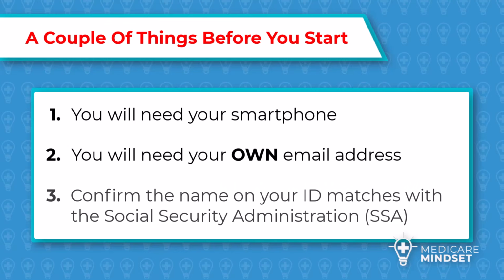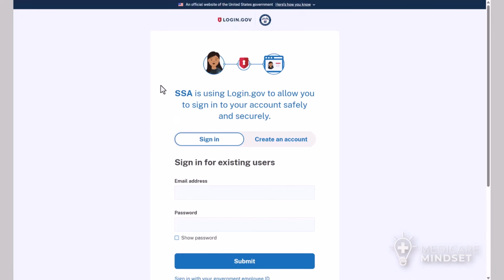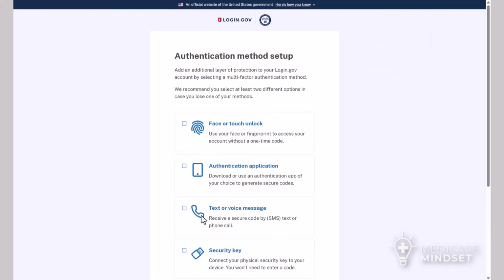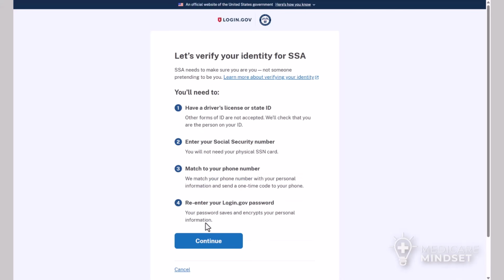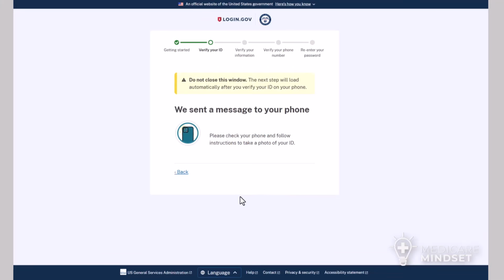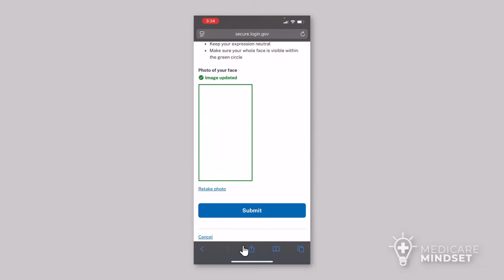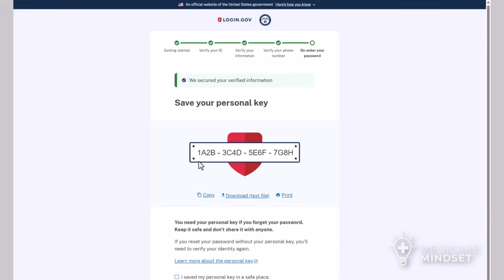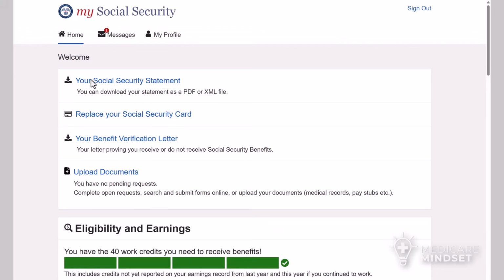How To Create A My Social Security Account (NEW Login.gov Process)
The process to create a My Social Security account at SSA.gov has changed as of mid-2025. We take you through this step-by-step in our video.
Medicare Mindset is devoted to providing education on all things Medicare. We understand the Medicare industry, Medicare enrollment process, parts of Medicare, how to avoid penalties, Medicare coverage, the types of insurance plans available, and more.

When it's appropriate to transition to Medicare, our team at The Med Plan Store can help you find the right supplemental medical and drug plans.